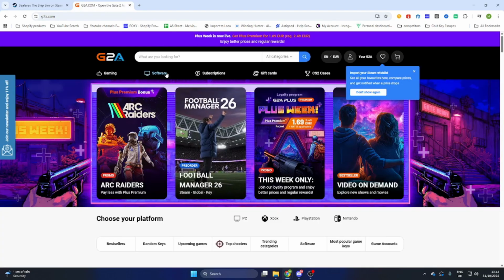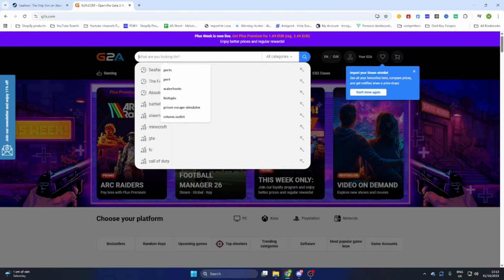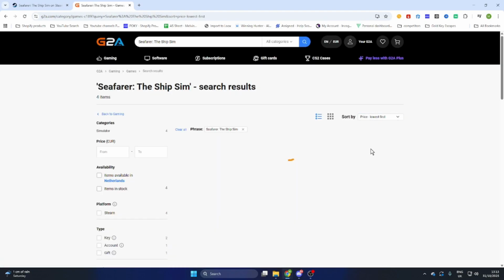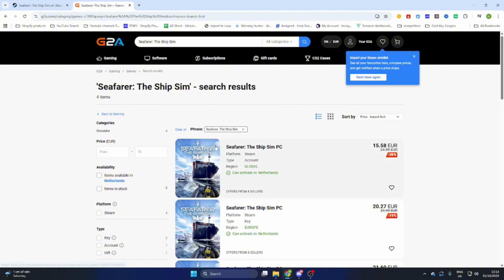How To Download Seafarer The Ship Sim on PC (Step By Step)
In this video, I’ll show you how to download Seafarer The Ship Sim on PC, how to install it step-by-step, and how to start playing this amazing ship simulation game on your laptop or desktop. Perfect for fans of realistic ship simulator experiences!

🔹 Learn How To Download Seafarer The Ship Sim on PC
🔹 Discover How To Install Seafarer The Ship Sim In PC
🔹 See How To Get Seafarer The Ship Sim In Laptop
🔹 Find out How To Download Seafarer The Ship Sim Game